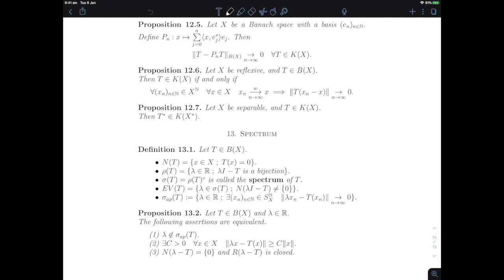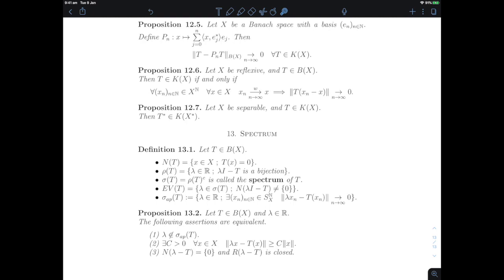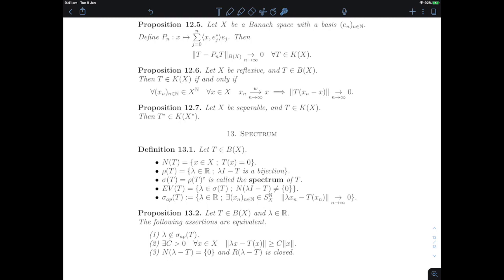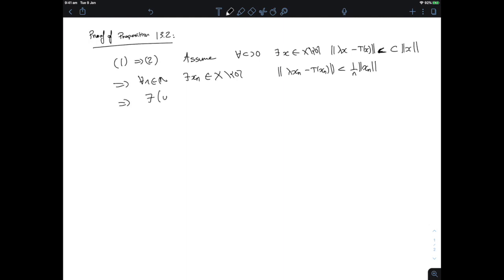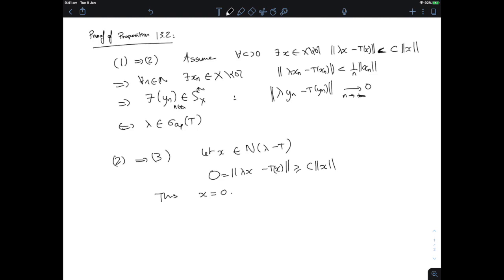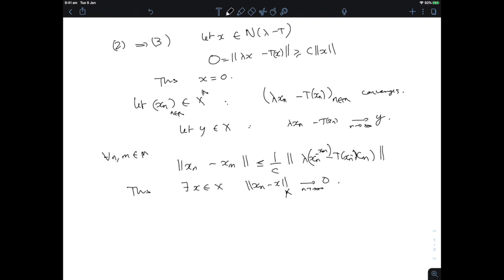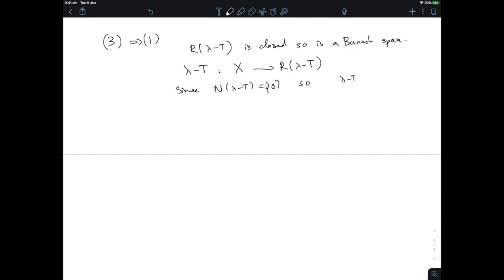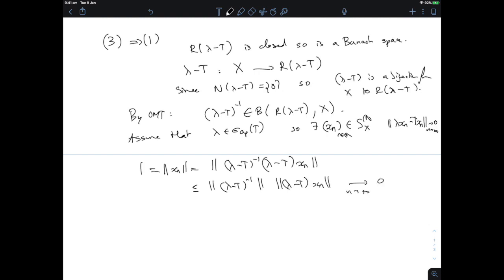Functional 20: chapter 13, recording 1